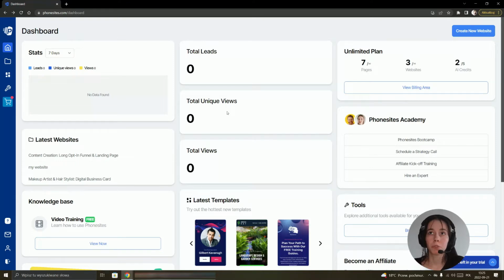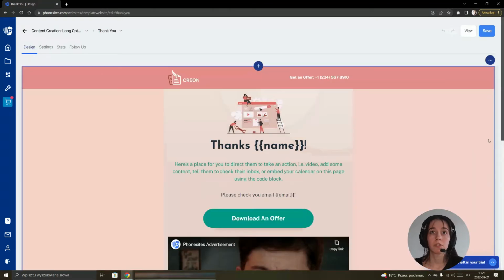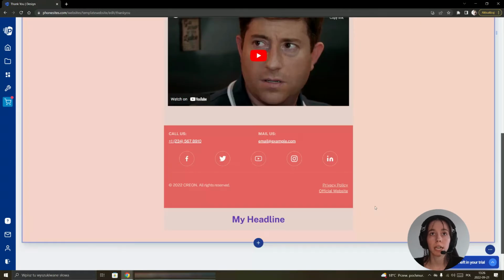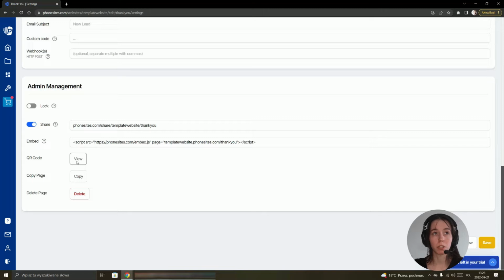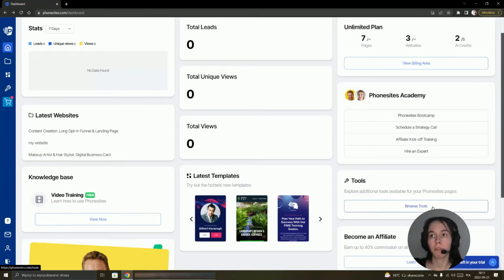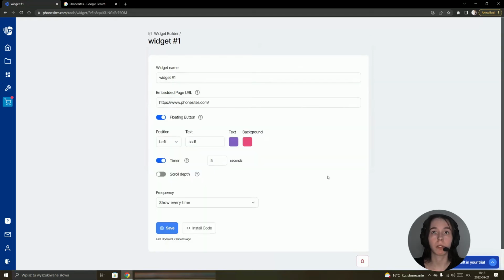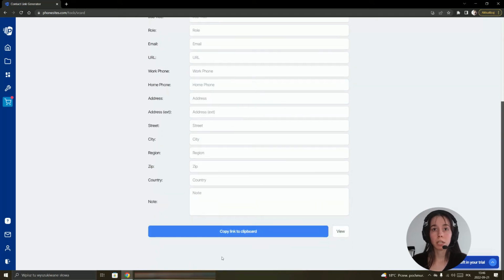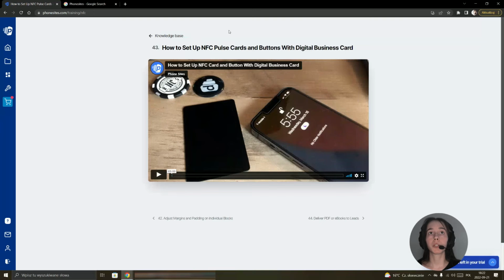Phonesites Review: I Tried Phonesites So You Dont Have To!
Phonesites Review: In this Phonesites demo, I'll be walking you through launching sales funnels and creating digital business cards with your phone.

Coming up with a great business idea is only half the battle—you’ve also got to figure out how to turn prospects into customers. (“Is a simple transformation spell too much to ask?”)

But setting up a full-blown sales funnel to drive leads can take hours of tinkering with multiple platforms, only to see subpar results.

What if you could launch any sales funnel—with copy, landing pages, and digital business cards ready to go—right from your phone?

Introducing Phonesites.

🕐Chapters🕐
0:00 Phonesites Review
0:10 Phonesites Discount
0:20 Exploring Phonesites's Dashboard